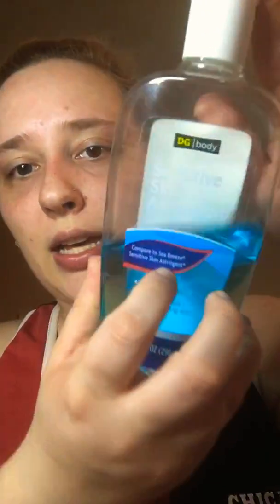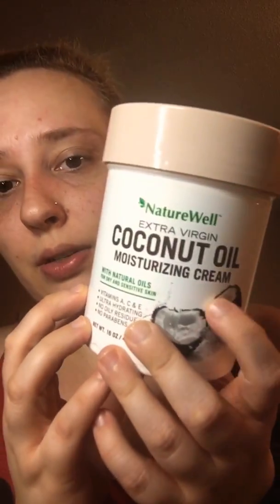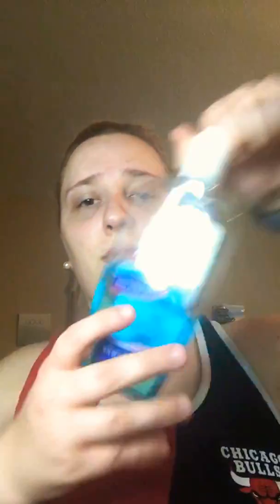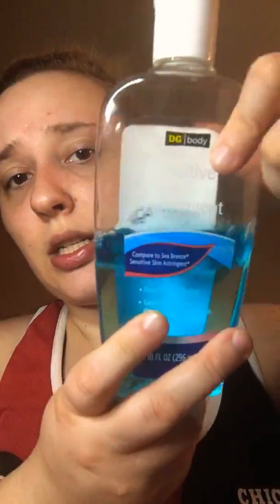Skin care routine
Products used:
1. Sensitive skin astringent
2. Coconut oil moisturizing cream
3. Facial oil/serum
4. Elf facial mist

And my YouTube is makeup by Jae-El